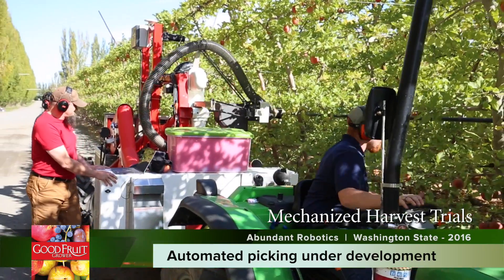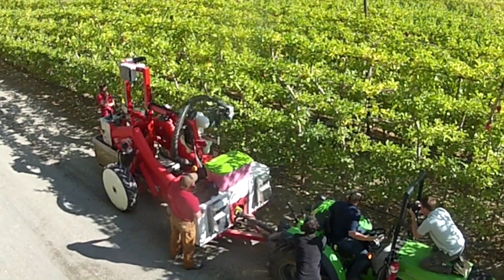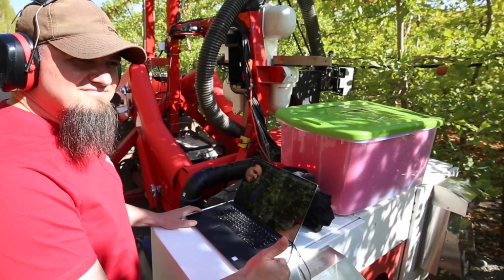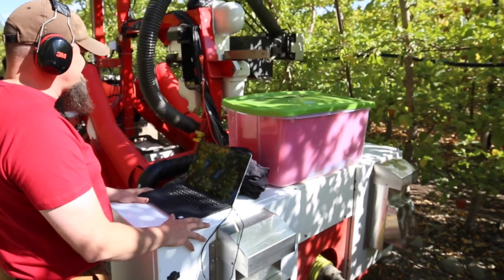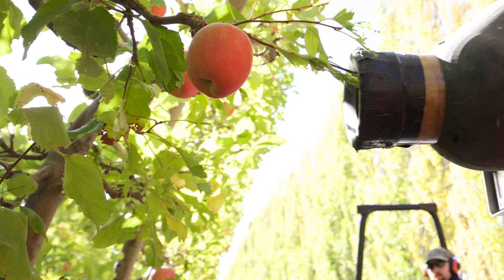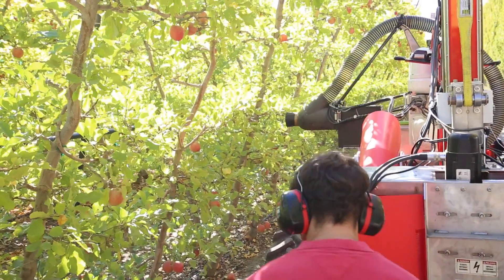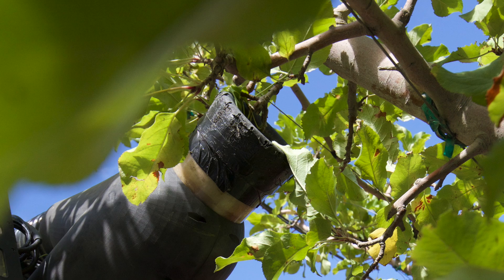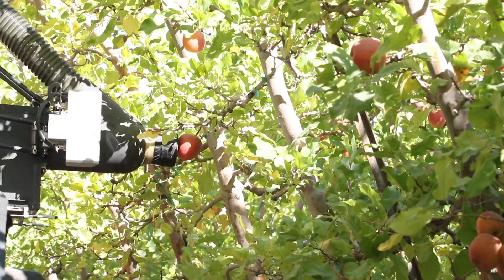Robotic apple picker trials continue in Washington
A vacuum picker under development by Abundant Robotics of Menlo Park, California, has the apple industry closer than it’s ever been to fully automating harvest — a potential game changer for growers and the industry at large. Abundant co-founders Dan Steere and Curt Salisbury talk about the latest trials during a demonstration in a Central Washington orchard in 2016. (© TJ Mullinax/Good Fruit Grower)